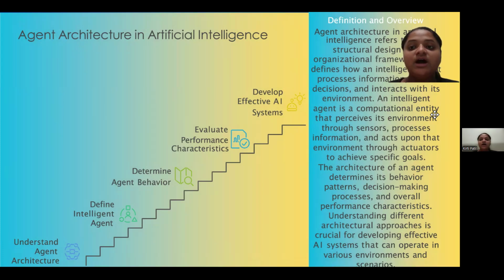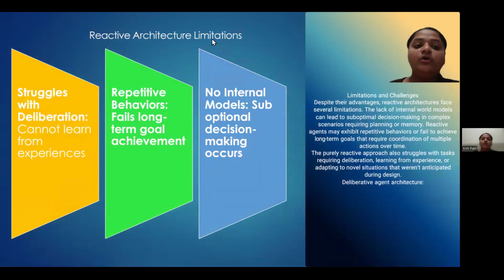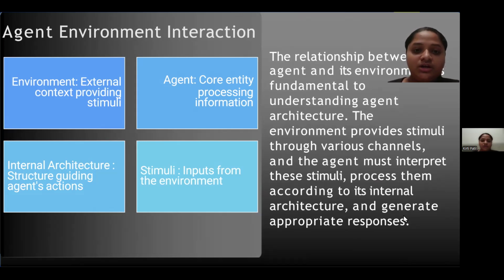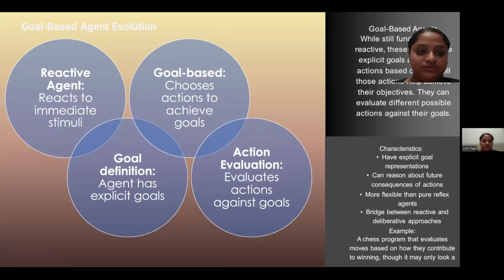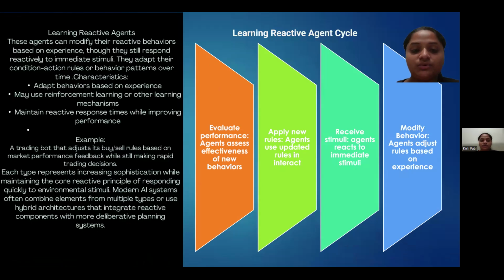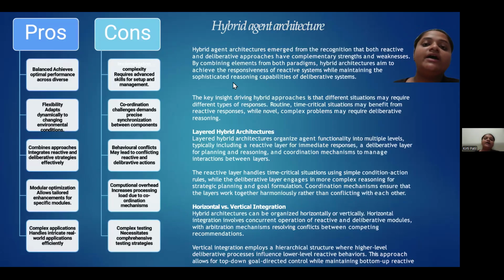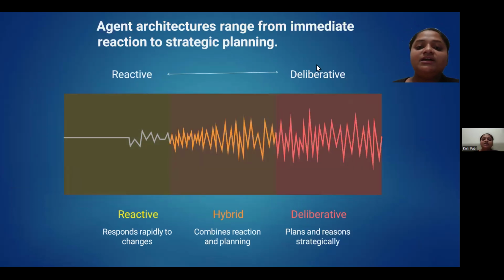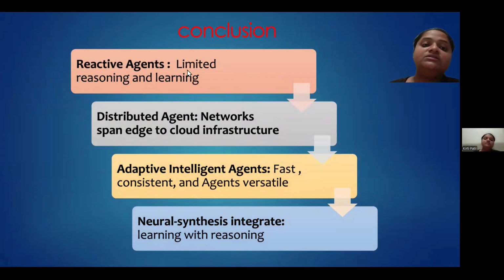Reactive, Hybrid Models Deliberative